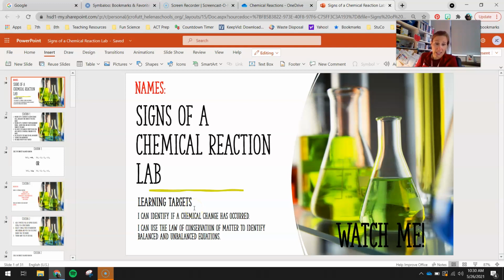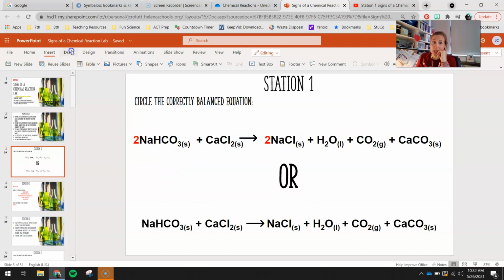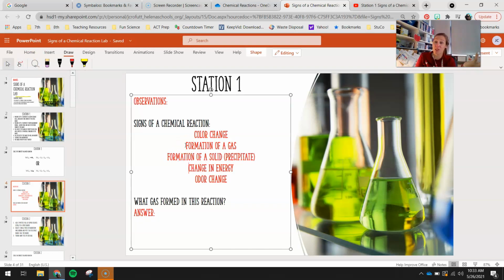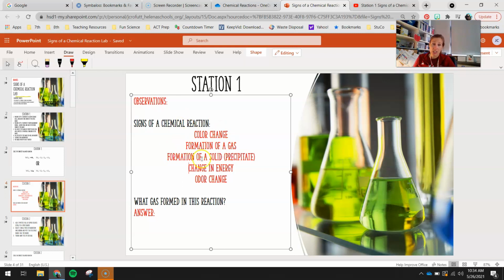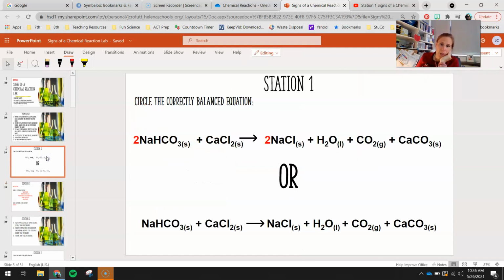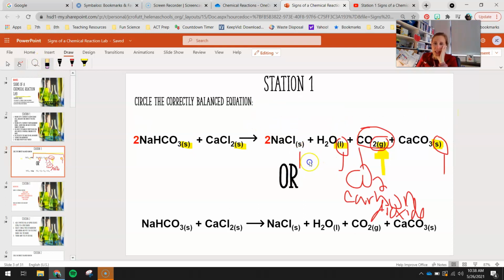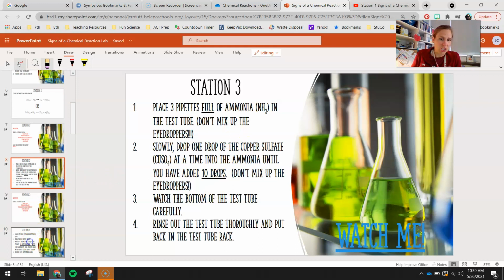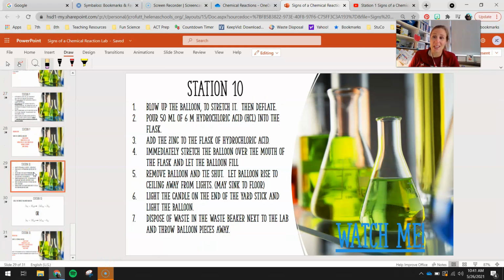Signs of a Chemical Reaction